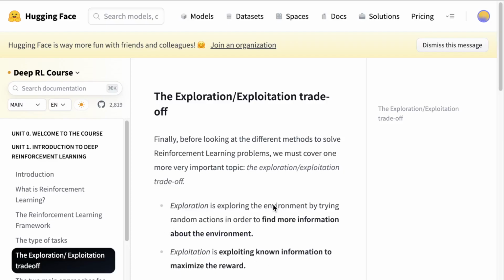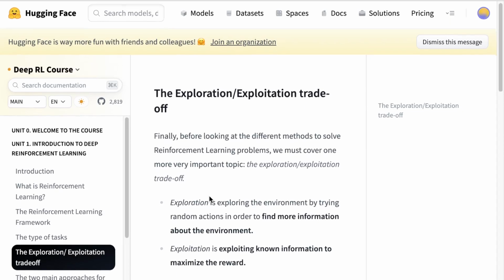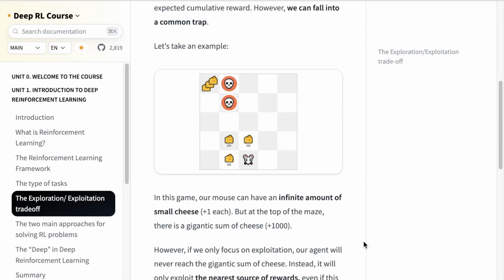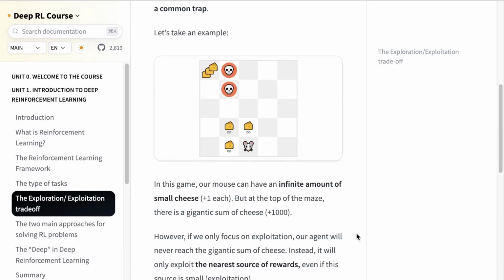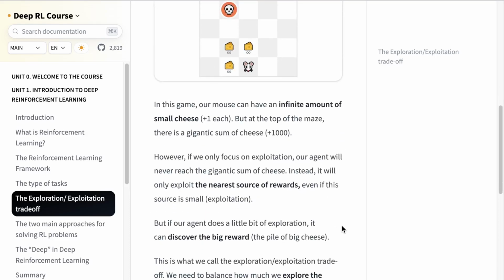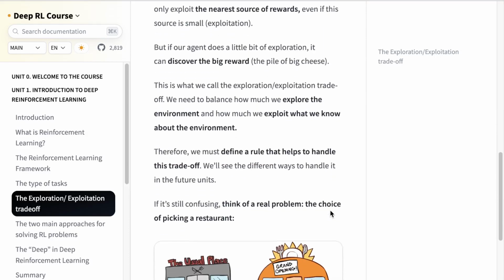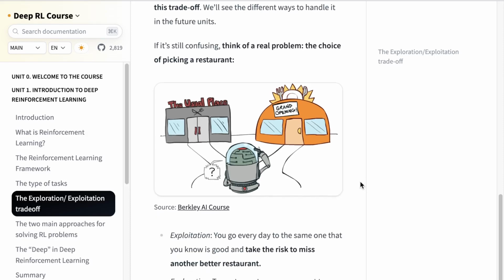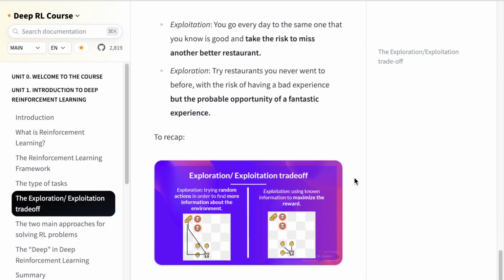Hugging Face Deep RL Course Unit 1.3 (read through)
Exploration vs Exploitation tradeoff